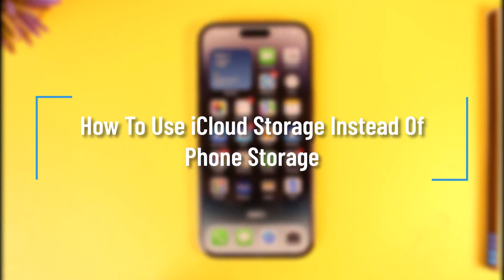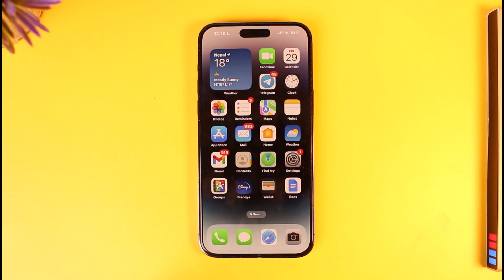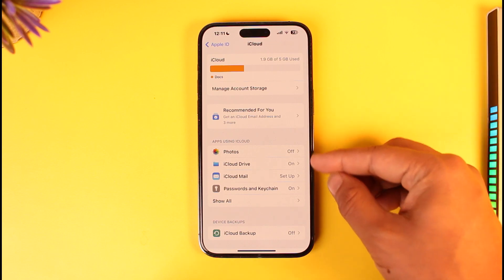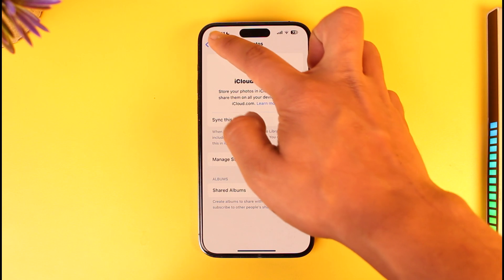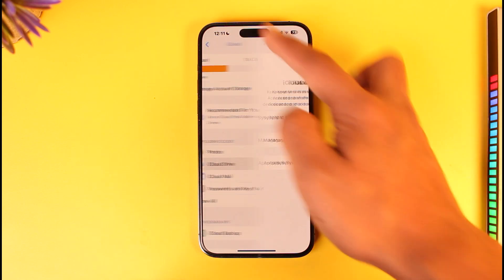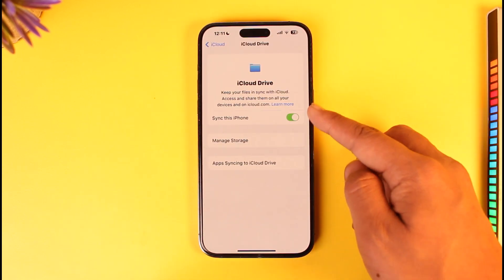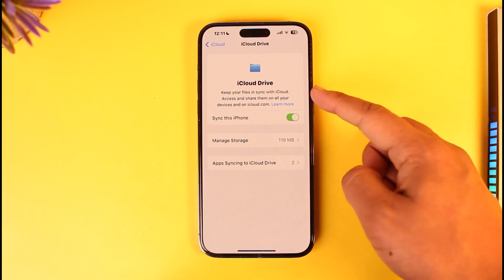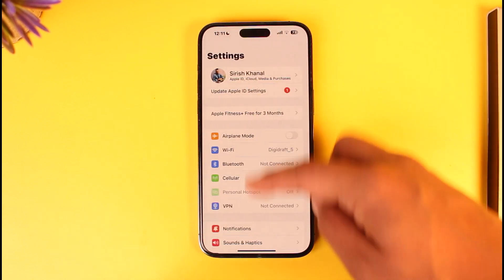How To Use iCloud Storage Instead Of Phone Storage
In this tutorial video, I will quickly guide you on how you can use your iCloud storage instead of phone storage. So, make sure to watch this video till the end. We try to be responsive to as many questions as possible.

► Chapters:
0:00 Introduction
0:13 Use iCloud Storage
1:05 COnclusion